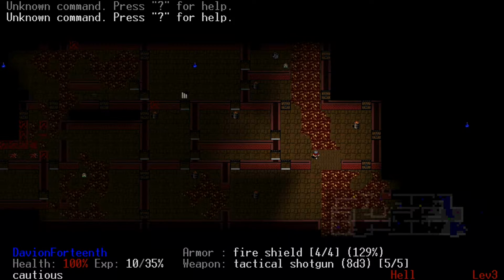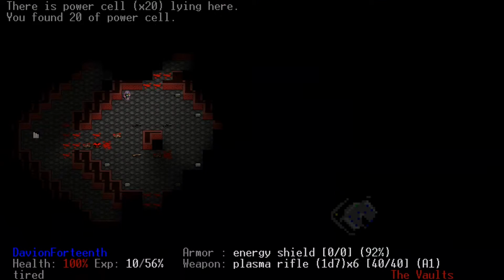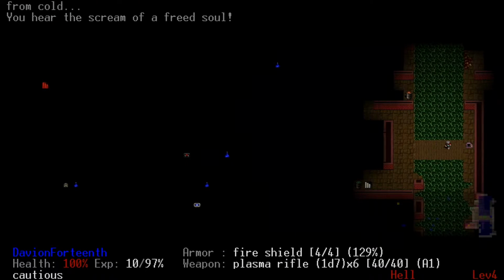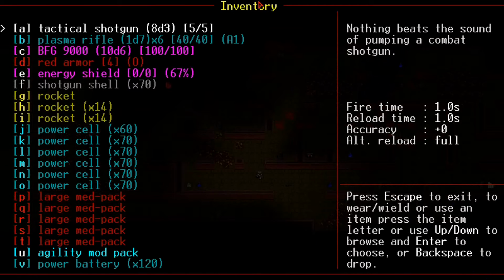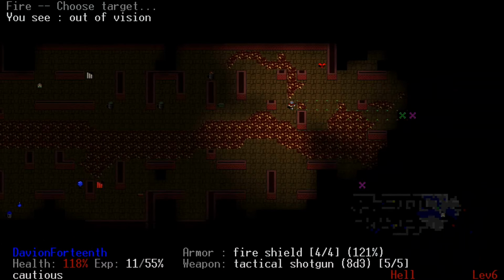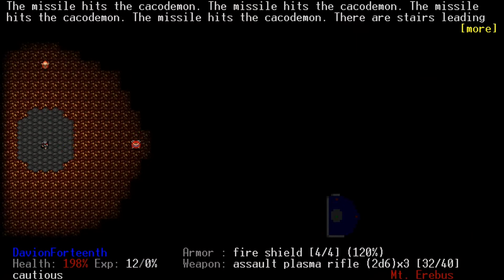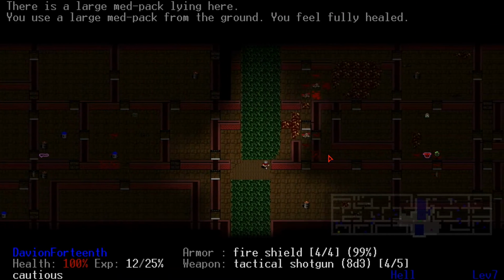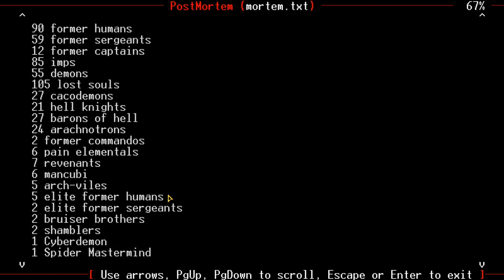DoomRL - DavionFourteen4 - Defeating the Spider Mastermind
Looking to finish up my run and while I visit the Vaults, I abstain from visiting the Unholy Cathedral or Mortuary, and I flee from Mt. Erebrus. My goal is simple for this episode - reach the Spider Mastermind, and I will take no undue risk at this point to do it.

And do it I shall.